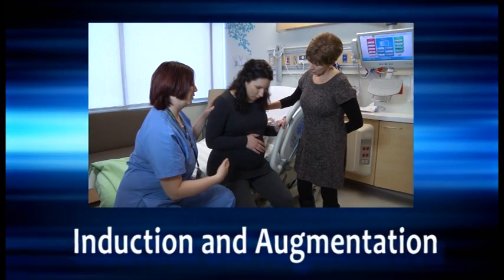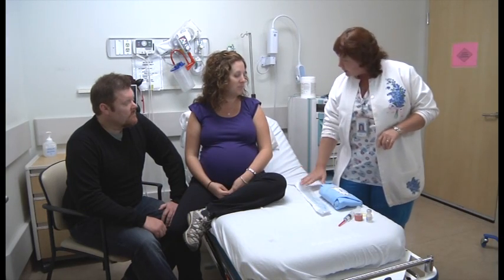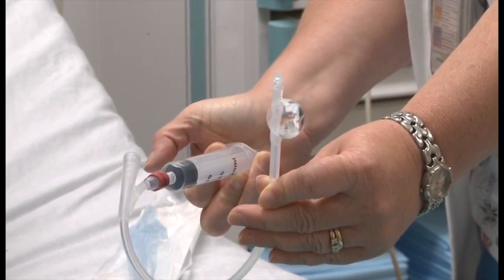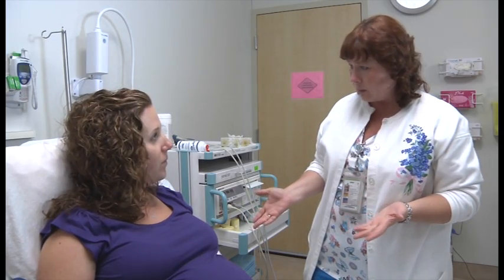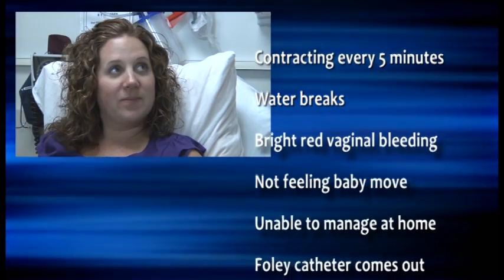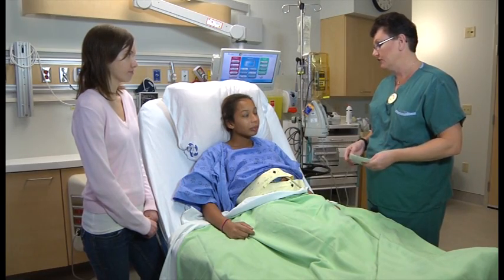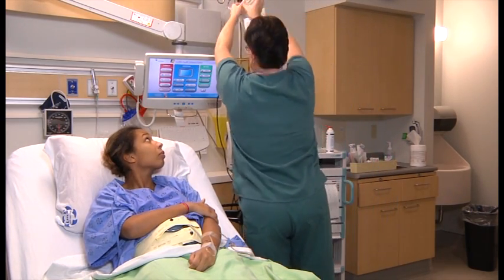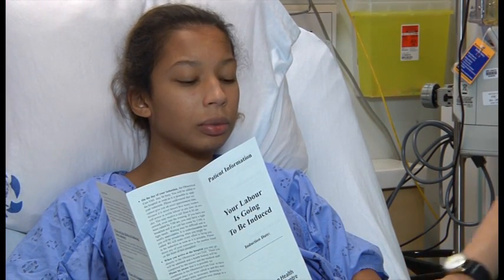Induction and Augmentation